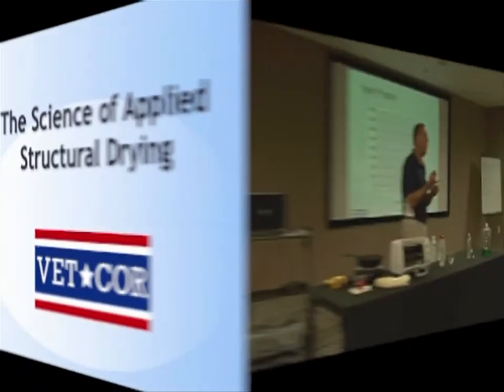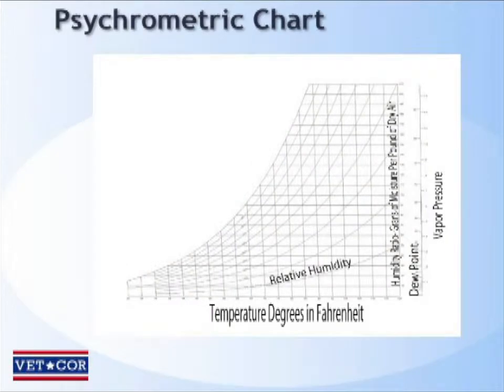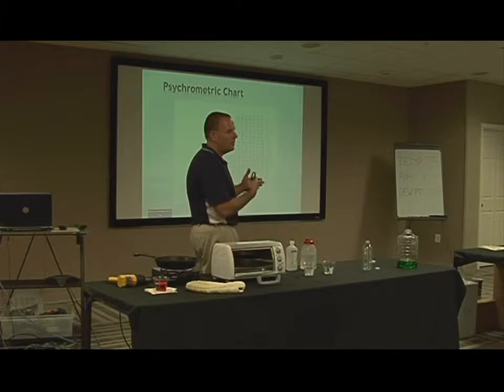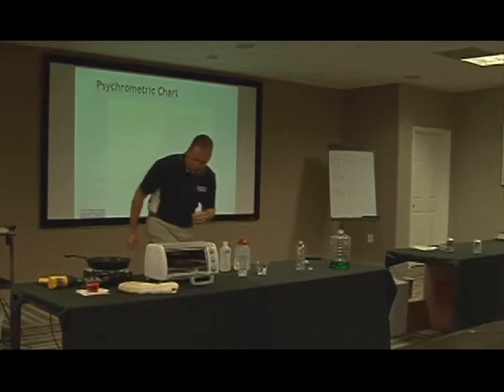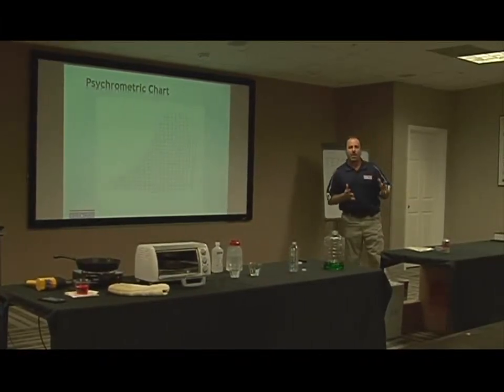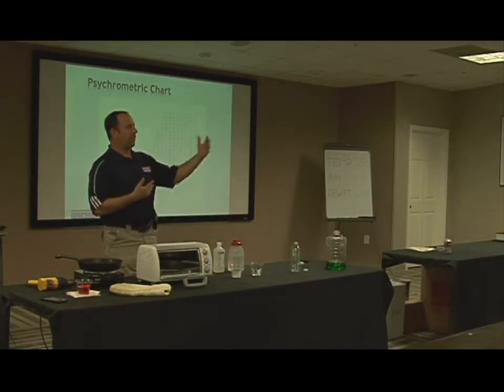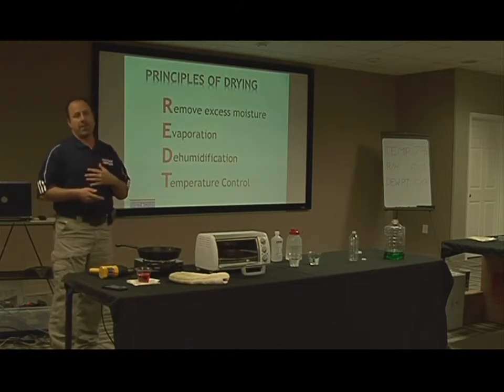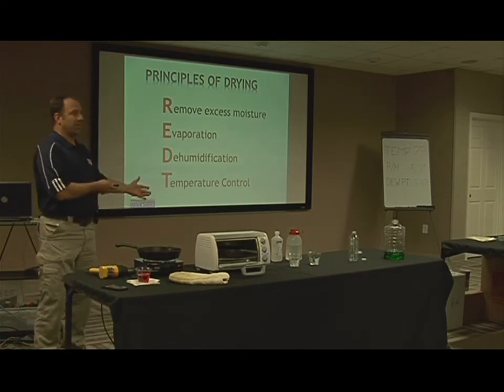The Science of Applied Structural Drying: Part 6 Pschrometric Chart and REDT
Part 6 concludes the Psychometry portion of this presentation and begins Scott Walden's explanation of how to apply this science to actual drying structures.